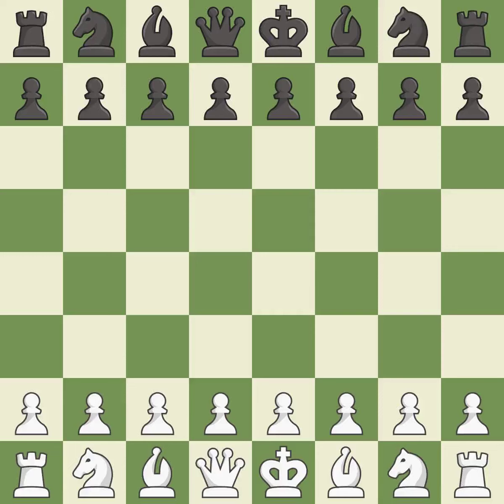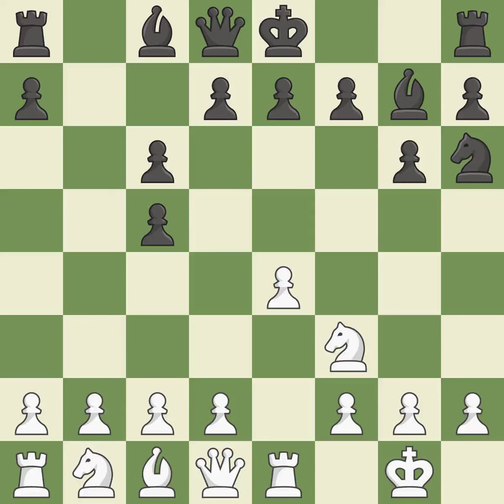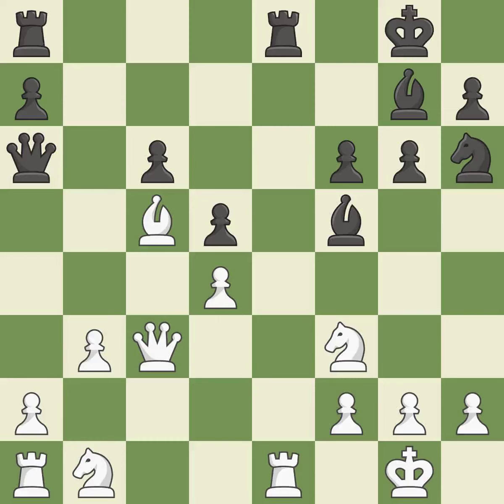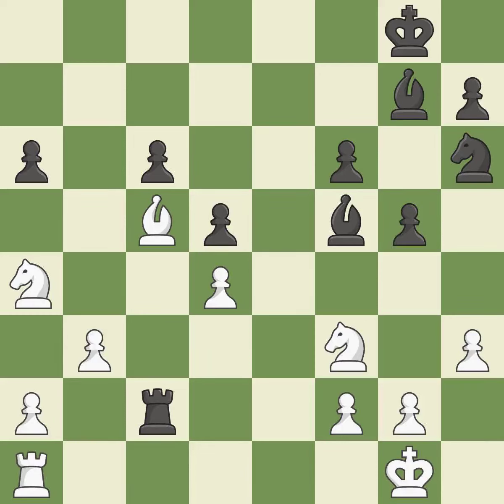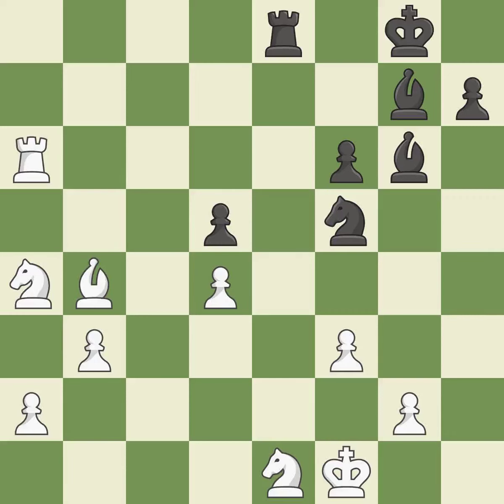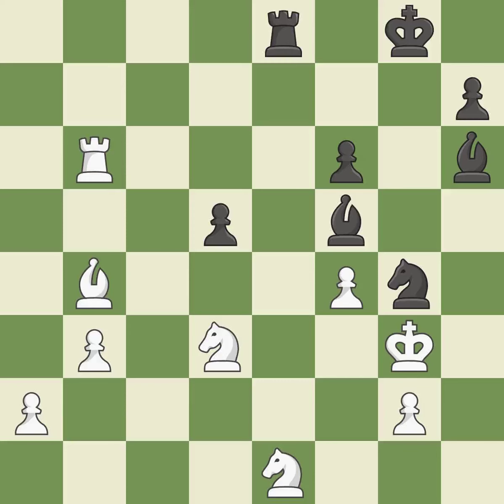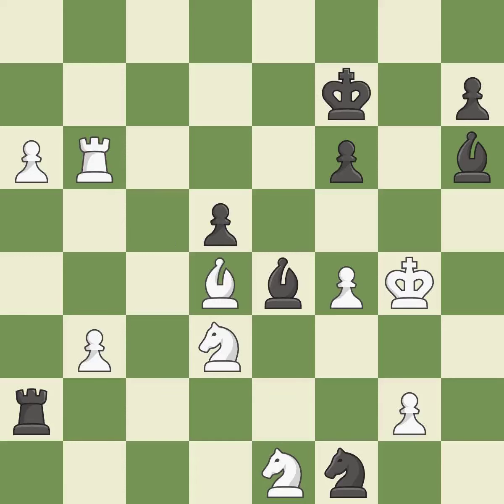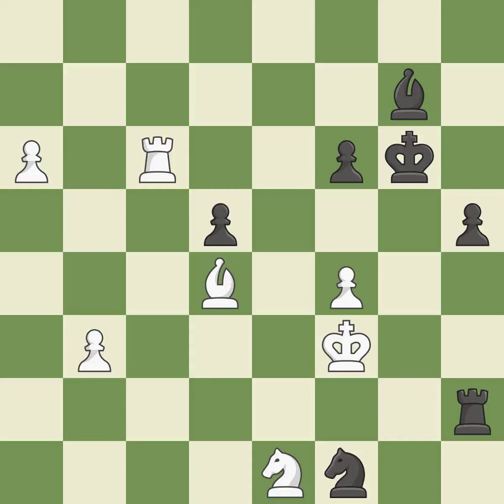White Ter Sahakyan,S,Black Akash Pc,ISicilian Defense: Nyezhmetdinov-Rossolimo, Fianchetto Variatio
Sicilian Defense: Nyezhmetdinov-Rossolimo, Fianchetto Variation, 4.Bxc6,Event 39th Benasque Open 2019,Site Benasque ESP,Date 2019,Round 8.8,White Ter Sahakyan,S,Black Akash Pc,I,Result 1-0,WhiteTitle GM,BlackTitle IM,WhiteElo 2625,BlackElo 2441,ECO B31,Opening Sicilian,Variation Nimzovich-Rossolimo attack (with ...g6, without ...d6),WhiteFideId 13302531,BlackFideId 5006775,EventDate 2019